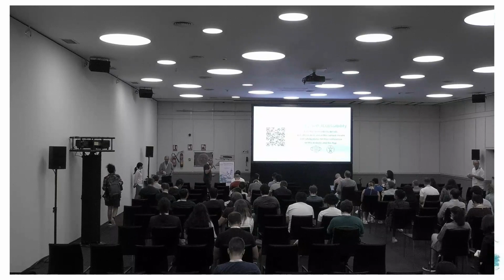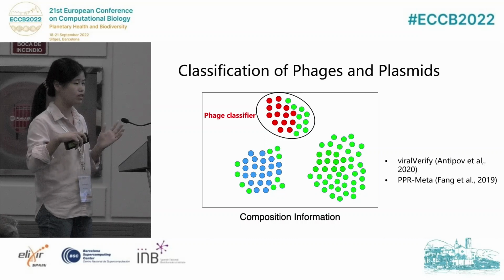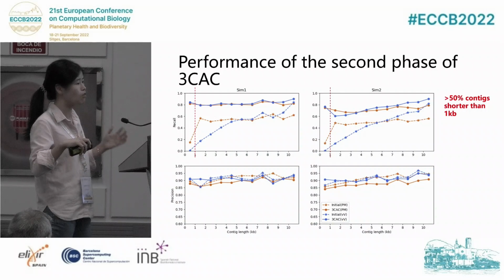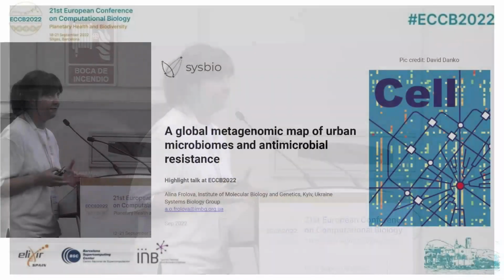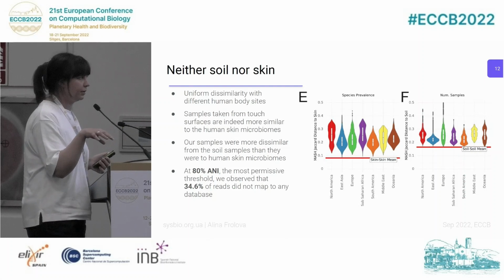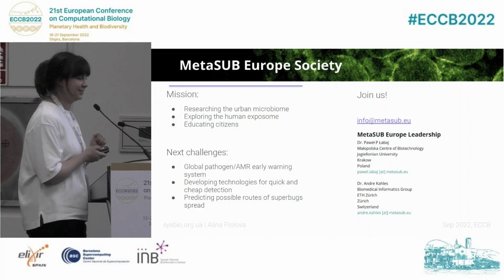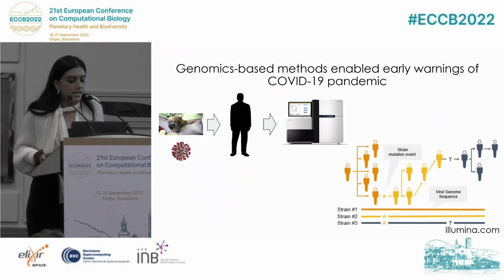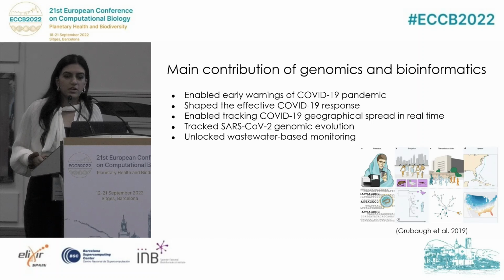Session #11 - GENOMES - ECCB 2022